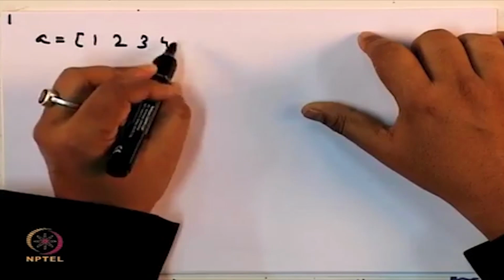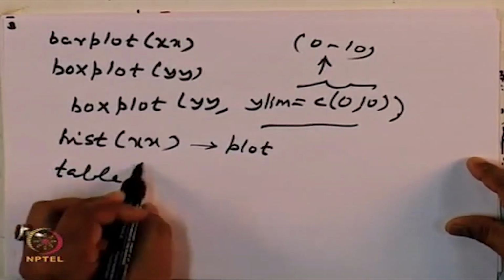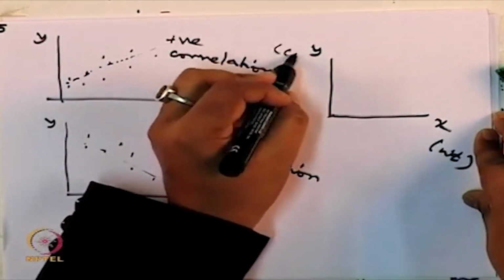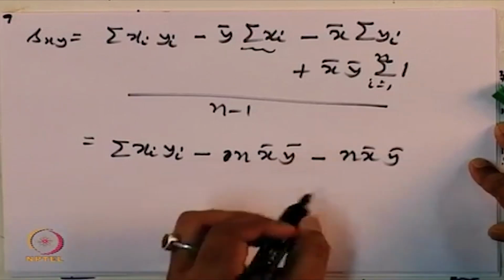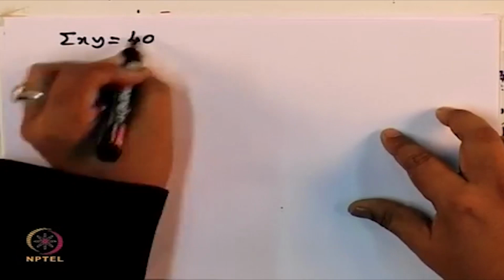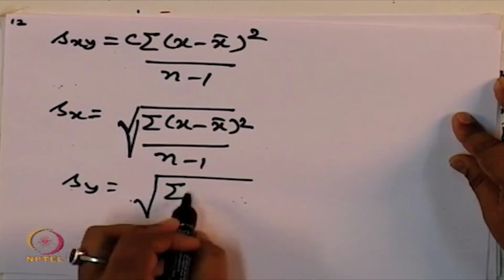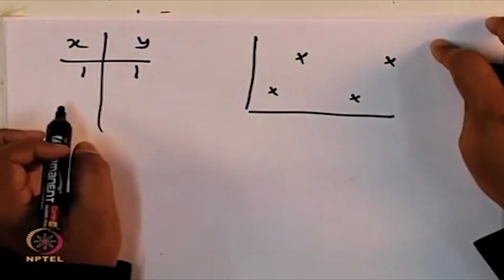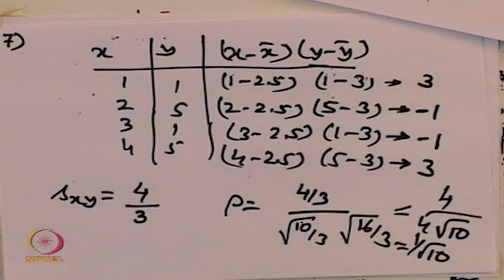Correlation ch17sp swayamprabha